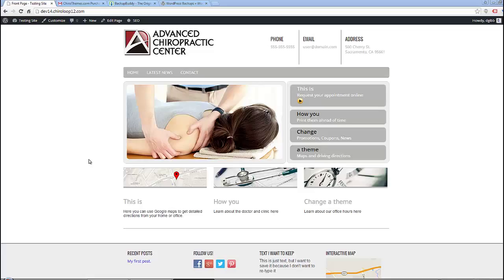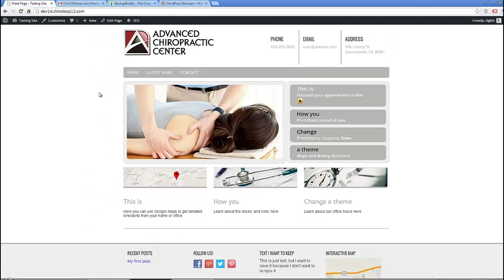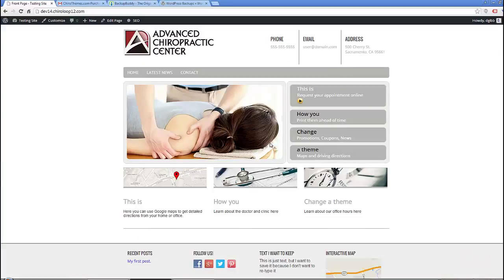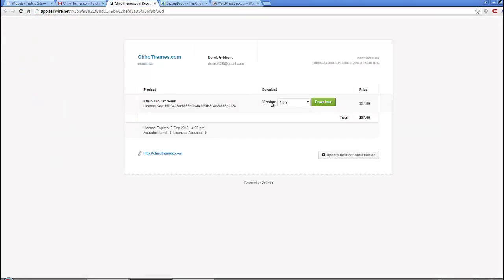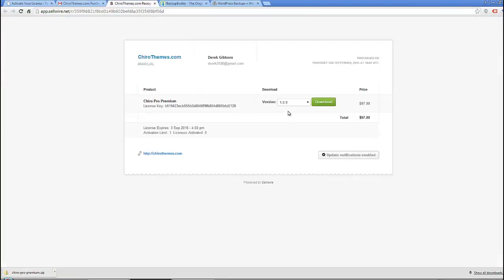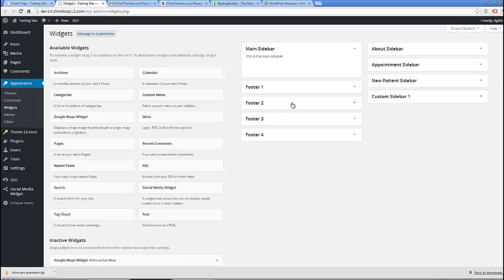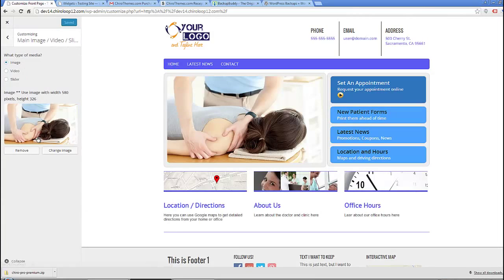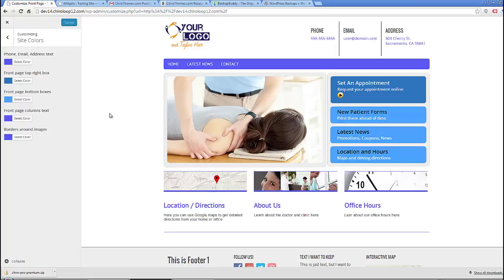How to upgrade from Chiro Pro to Chiro Pro Premium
How to upgrade from the Chiro Pro WordPress theme to the Chiro Pro Premium WordPress theme.